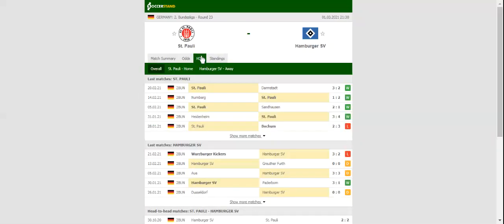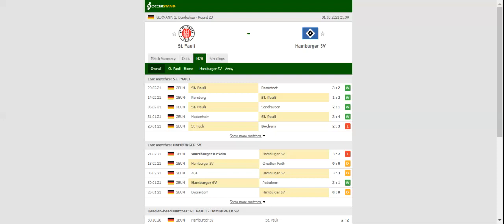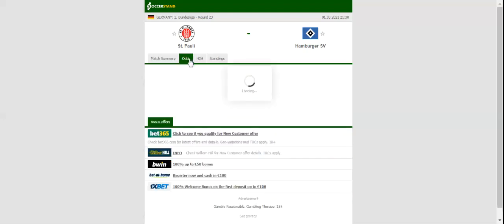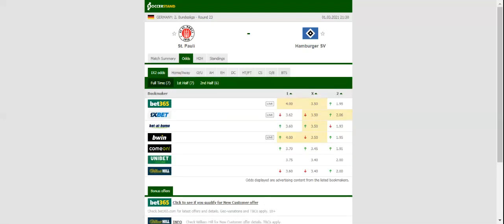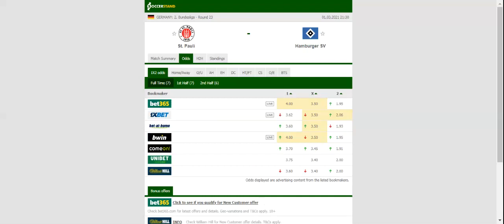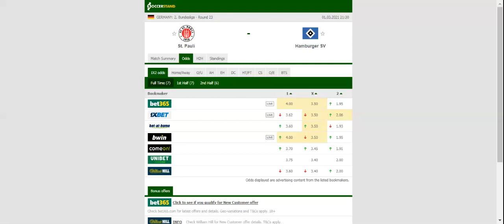ST PAULI VS HAMBURG PREDICTION & BETTING TIPS - 01/03/2021